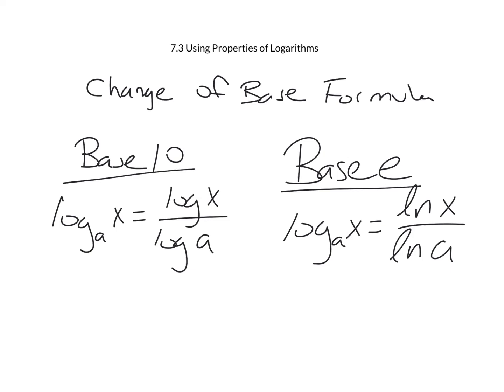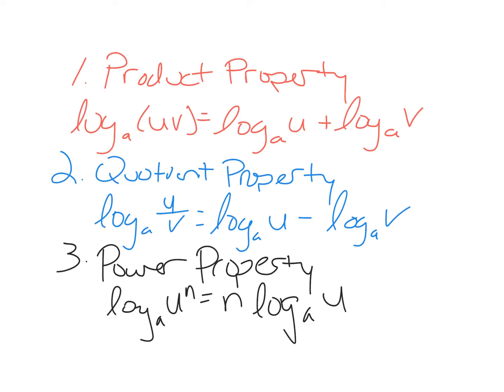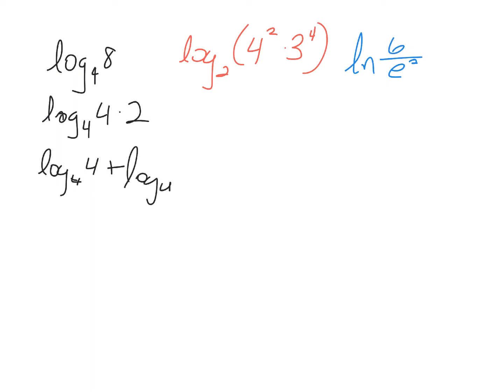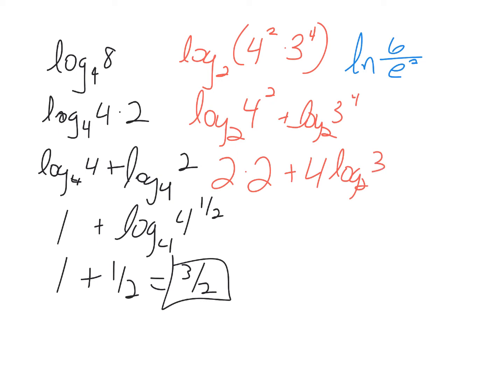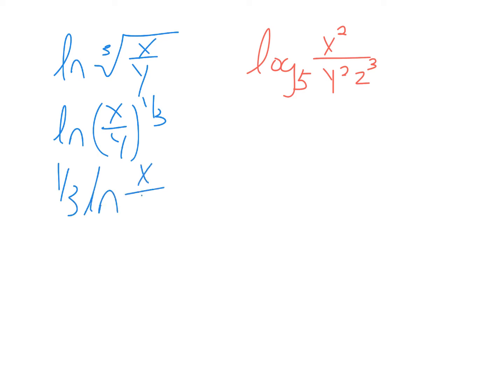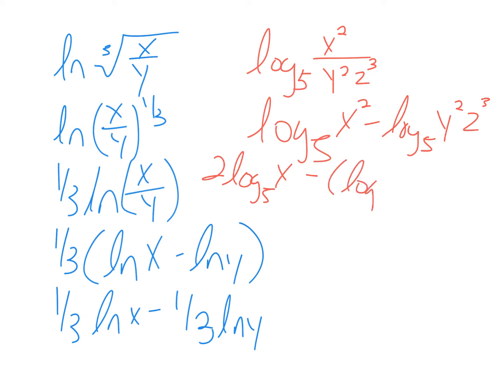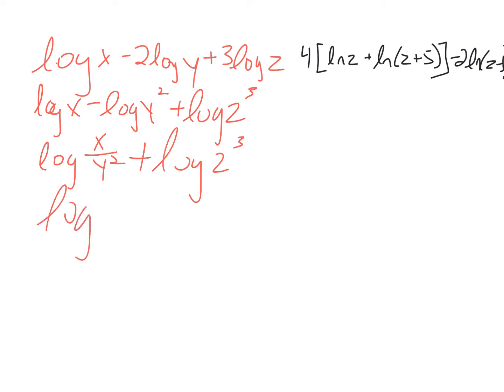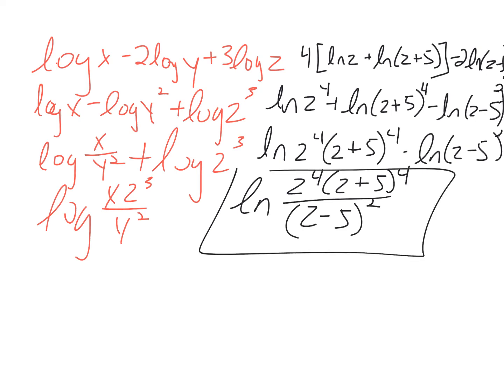Calculus I 7.3 Using Properties of Logarithms.mp4